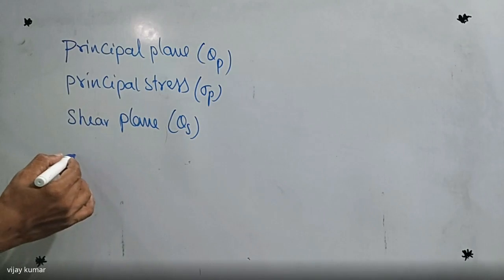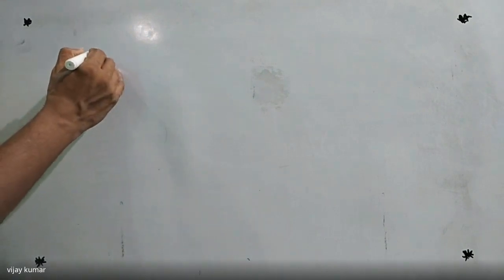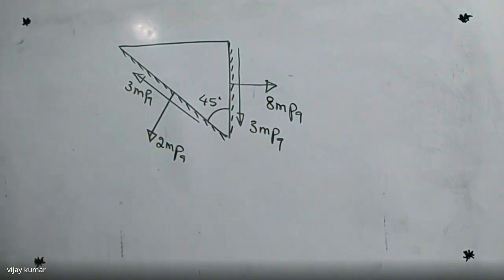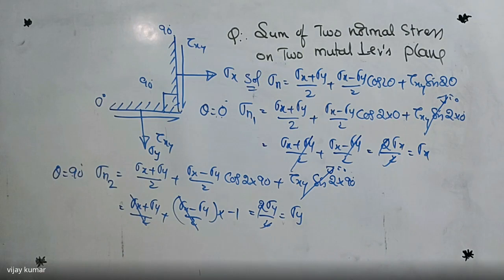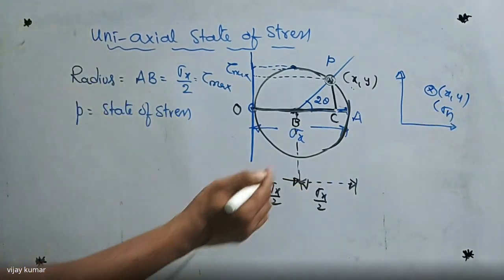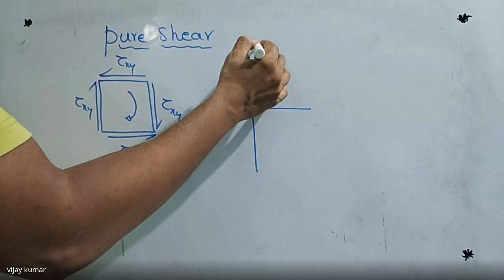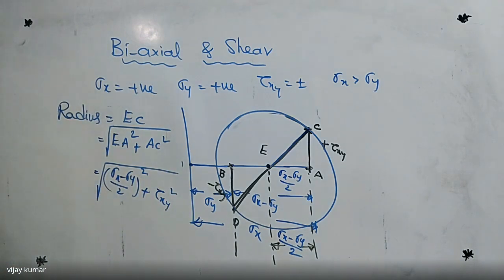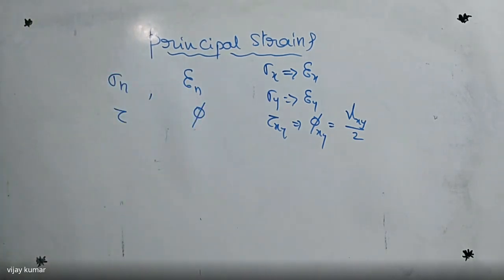Strength of Materials Prerana(11-06-2021)